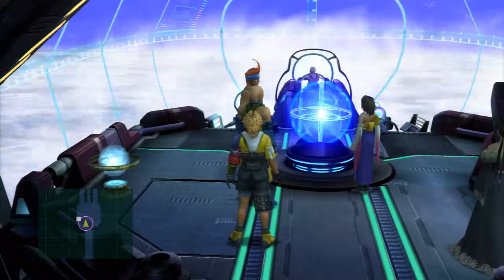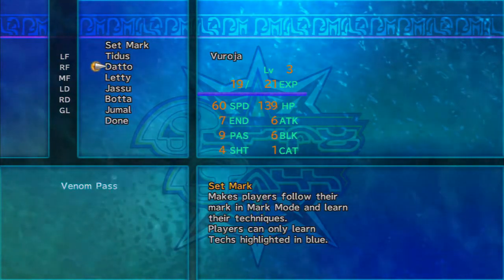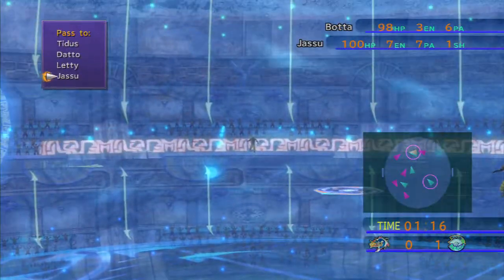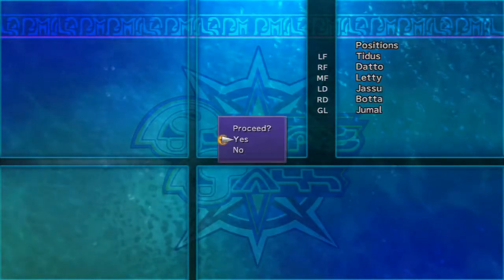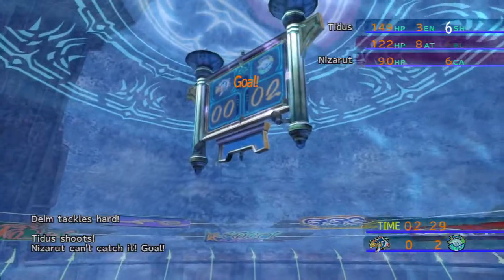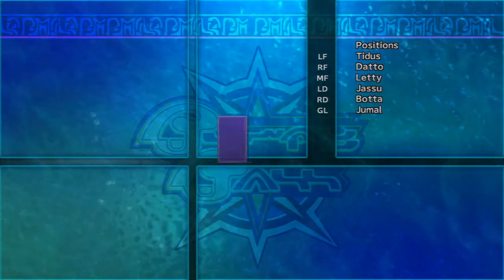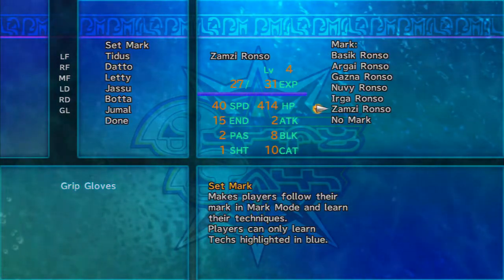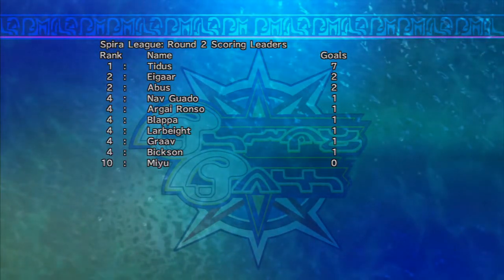Let's Play Final Fantasy X HD - #94 - Jupiter Sigil: Day 1 (Rounds 1 & 2)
Welcome to another Blitzball edition of Let's Play Final Fantasy X HD!

KEY TECHNIQUES:
Tidus -- Venom Tackle, Drain Tackle 2, Anti-Venom 2
Datto -- Wither Shot, Anti-Venom, Wither Shot 2
Letty -- Wither Tackle, Nap Pass, Venom Pass 3
Jassu -- Wither Tackle, Wither Tackle 2, Nap Tackle 2
Botta -- Venom Shot, Venom Pass 2, Nap Tackle
Keepa -- Super Goalie, Volley Shot, Anti-Wither
Jumal -- Spin Ball, Tackle Slip, Tackle Slip 2

FIENDS TO CAPTURE (Before next episode):
Besaid:
-- Condor (need 4 of them)
-- Dingo
-- Water Flan

Kilika:
-- Dinonix
-- Killer Bee (need 4 of them)
-- Ragora
-- Yellow Element

MUSHROOM ROCK:
-- Funguar
-- Gandarewa
-- Garuda *Most common near the Command Centre lift
-- Lamashtu
-- Raptor
-- Red Element
-- Thunder Flan

DJOSE HIGHROAD/MOONFLOW:
-- Basilisk
-- Bite Bug (need 4 of them)
-- Bunyip
-- Garm
-- Ochu
-- Simurgh (need 4 of them) *22% chance of encountering it along the Djose Highroad
-- Snow Flan

MACALANIA/LAKE MACALANIA:
-- Blue Element
-- Chimera
-- Evil Eye *Lake Macalania only
-- Ice Flan *Lake Macalania only
-- Iguion
-- Mafdet *Lake Macalania only
-- Murussu
-- Snow Wolf *Lake Macalania only
-- Wasp (need 4 of them)
-- Xiphos

BIKANEL (East area):
-- Alcyone (need 4 of them)
-- Cactuar
-- Mushussu
-- Sand Wolf
-- Sand Worm
-- Zu *Recommend the ruins area in the Central region.

CALM LANDS:
-- Nebiros (need 4 of them) *Should only need to capture 3 more if you already caught one previously.

MT. GAGAZET:
-- Achelous
-- Ahriman
-- Bandersnatch
-- Bashura
-- Behemoth
-- Dark Flan
-- Grat
-- Grenade
-- Grendel
-- Maelspike
-- Mandragora
-- Splasher